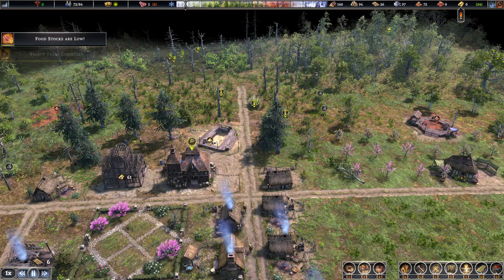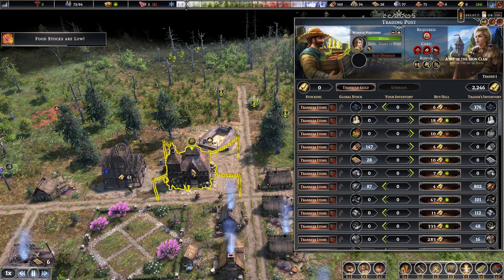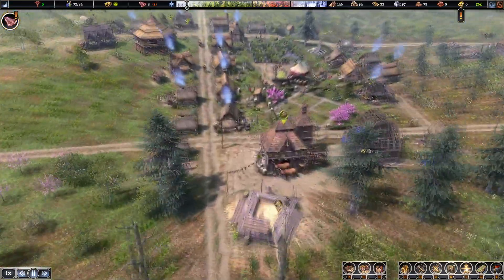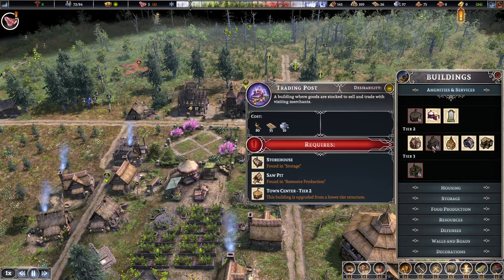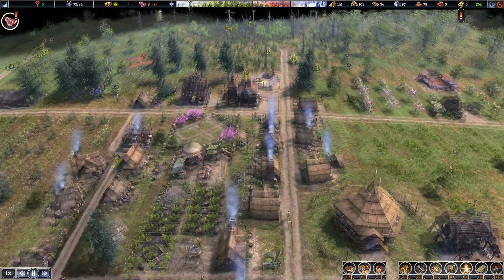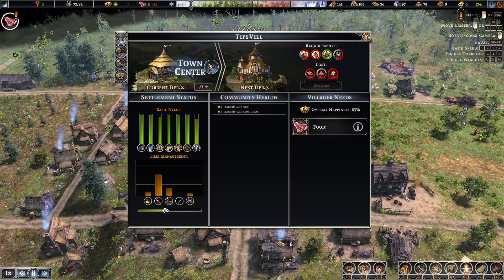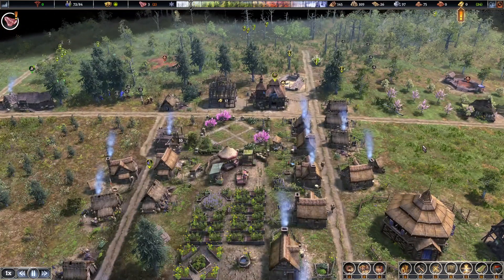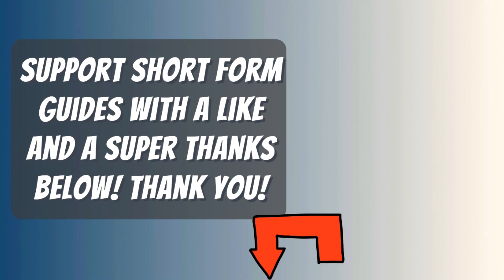How To Get Heavy Tools In Farthest Frontier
What you need to do to Get Heavy Tools In Farthest Frontier. A Guide and location for Heavy Tools on Farthest Frontier